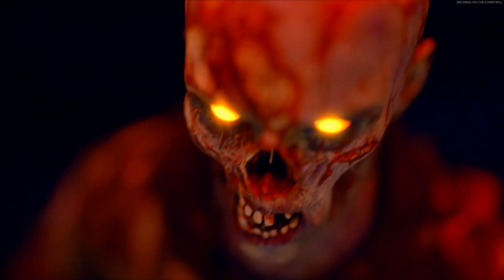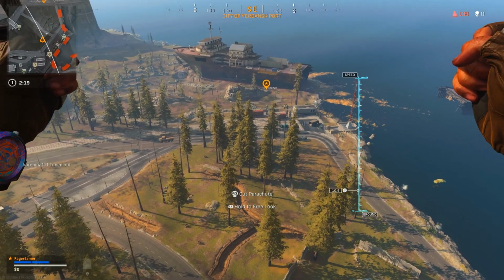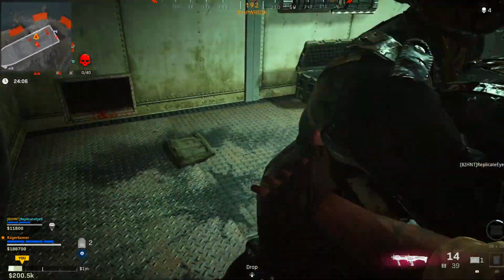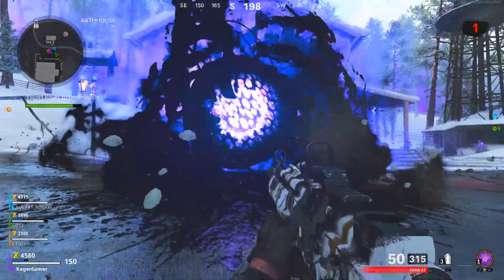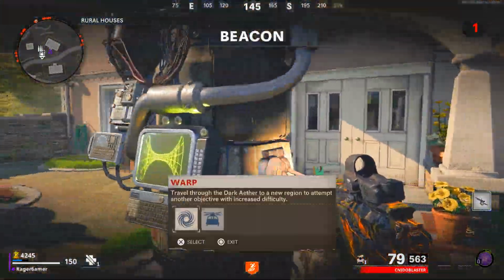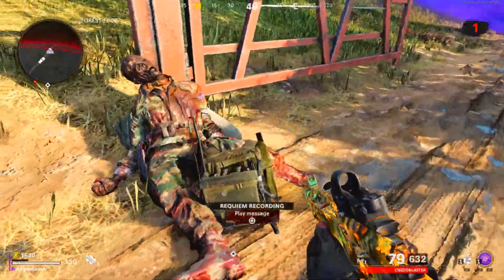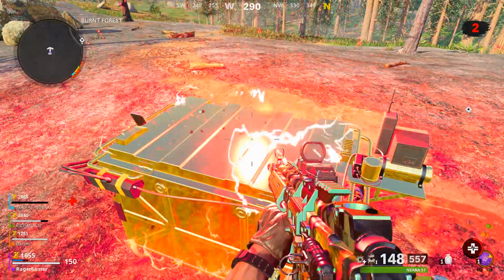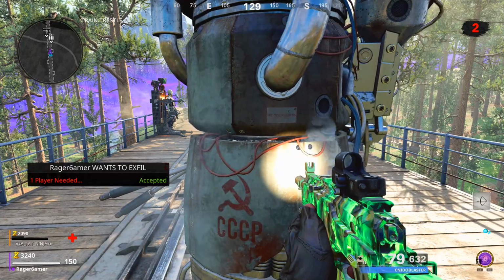*FASTEST WAY* To Complete Outbreak Event In Cold War & Warzone! (How To Complete Outbreak Event)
*FASTEST WAY* To Complete Outbreak Event In Cold War & Warzone! (How To Complete Outbreak Event). Here is the fastest and easiest way to complete the Outbreak event in Season 2 of Warzone and Cold War Zombies, in order to unlock all 18 rewards plus the two bonus blueprints: "Gray Matter" for the LW3 Tundra and "Teal Drop" for the 1911 Pistol. By following this guide, you will learn how to complete the outbreak event challenges, including the warzone challenges at the 'shipwreck' location in Verdansk and the outbreak challenges in Cold War zombies, as part of this event. The 9 warzone challenges are: "Kill 10 zombies with headshots", "eliminate 20 zombies", "use lethal equipment to kill 8 zombies", "use vehicles to eliminate 3 zombies", "eliminate 5 zombies in a single match 3 times", "use shotguns to eliminate 8 zombies", "rapidly kill 2 or more zombies 2 times", "use pistols to eliminate 8 zombies", "eliminate 8 zombies before the first circle closes". Meanwhile, the 9 Outbreak challenges are: "successfully exfil 3 times", "eliminate 250 zombies", "in outbreak eliminate 10 elites", "open 25 chests", "complete 3 world events (Launch dragons, hunt hordes, or open Golden chests)", "warp 10 times", "eliminate 3 special zombies", "use vehicles to eliminate 100 zombies", "complete 10 objectives".

**COD Points Giveaway competition: In order to enter the competition to be in with a chance of winning some COD points towards the season 2 battle pass you must complete the 4 following simple tasks:
1. Like the following video (level up tiers fast season 2)
3. Comment your twitter username below this video (level up tiers fast season 2)

All details regarding the giveaway will be circulated via twitter so make sure you are following me on there! ;) **

Timestamps:
-Introduction & COD points giveaway 0:00
-Warzone Challenges explained 1:15
-Warzone Class Setup 2:22
-Warzone Challenges guide 4:16
-Outbreak Challenges explained 8:25
-Outbreak Challenges guide 9:05
-Summary 26:42